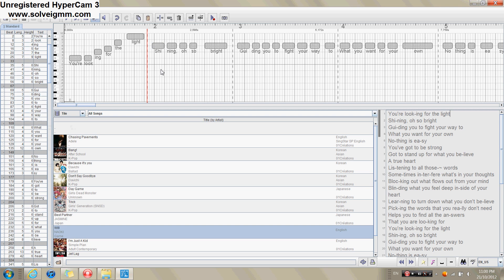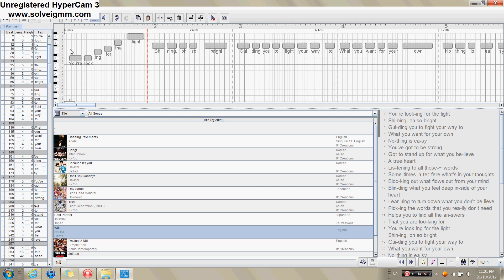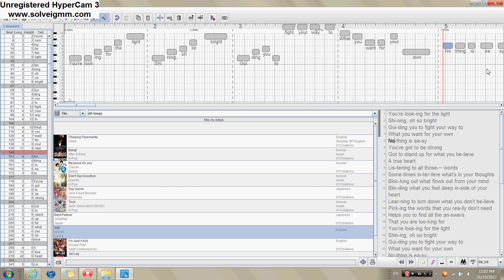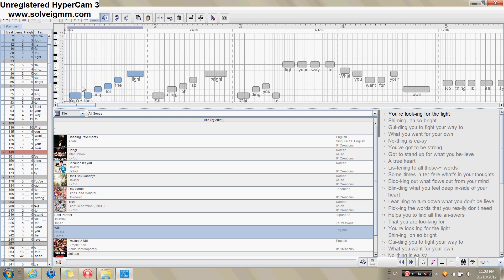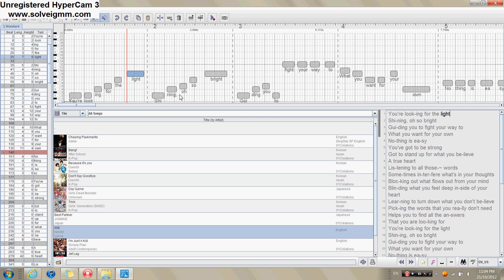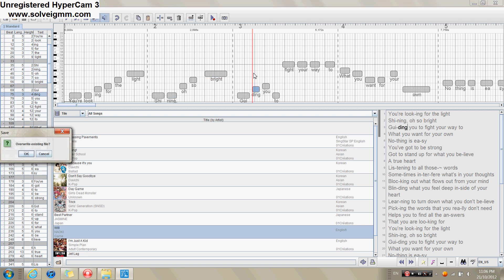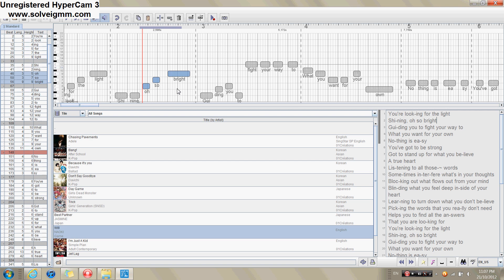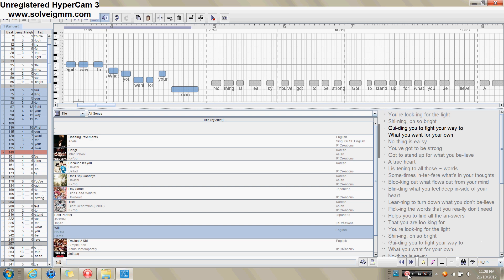Creating a song for Ultrastar without a MIDI file (using Yass) part 3 (2/7)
I continue to set notes and tell you that you cna copy/paste melodies! (Which I will do in a the next part after this one!)

As a side note, I was -technically- done with the tutorial but when I looked back on my video I noticed the audio had gone after 20 minutes. I will have to redo the rest of part 3 :P

I know this tutorial has many parts but that's only because Youtube wouldn't allow anything over 15 minutes so I had to split some things up. ;)